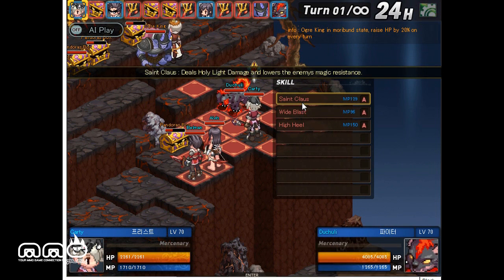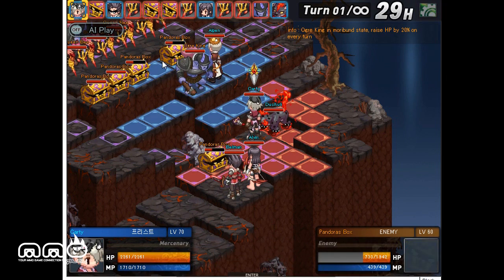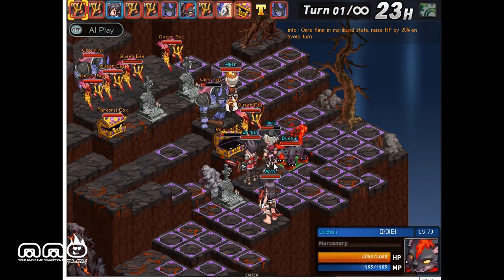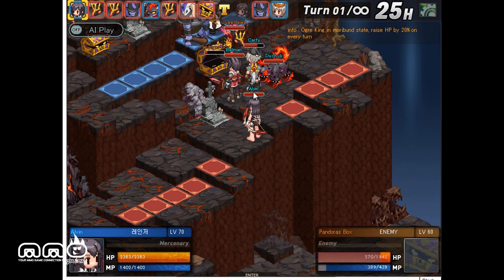Ecol Tactics Online Gameplay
Ecol Tactics Online is a free turn based MMORPG published by GamesCampus. The game offers a nice blend of RPG and turn based features. The story has many quests and missions. Character customization options are diverse with different skills, outfits and cosmetic choices available.